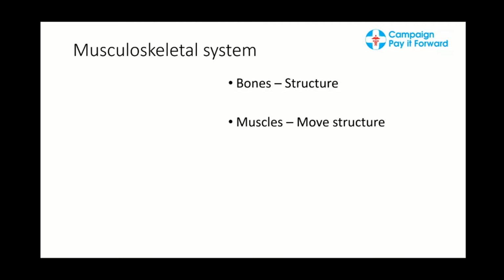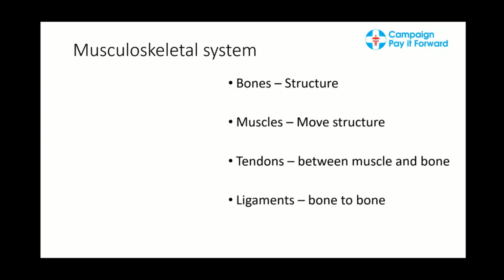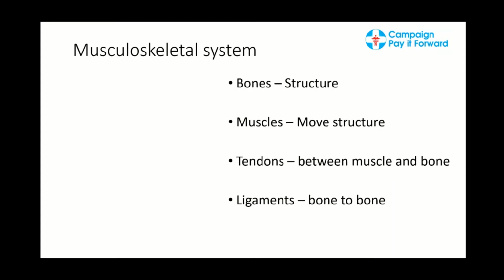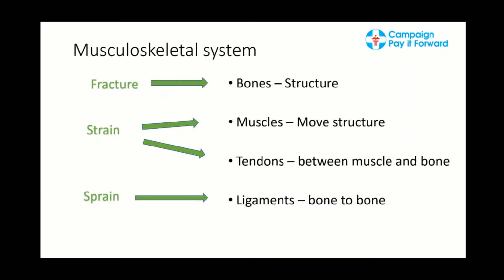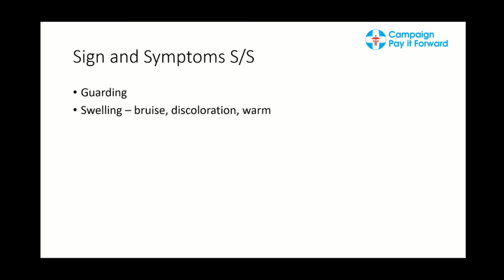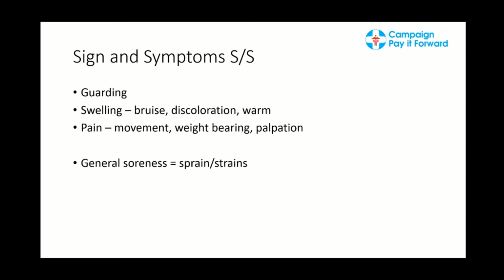Musculoskeletal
Musculoskeletal system and how the body works.